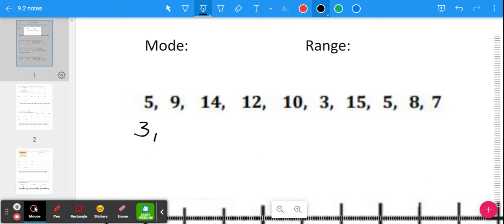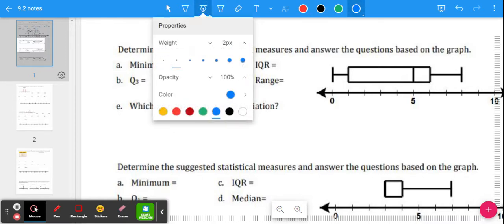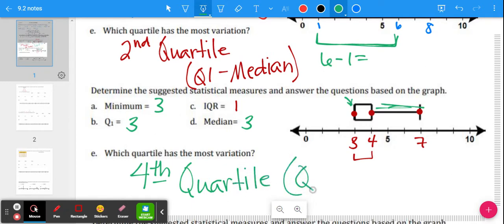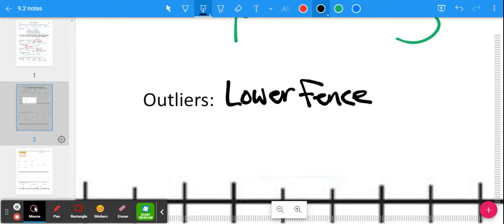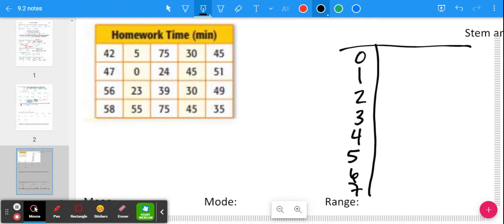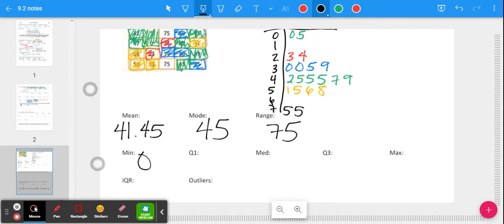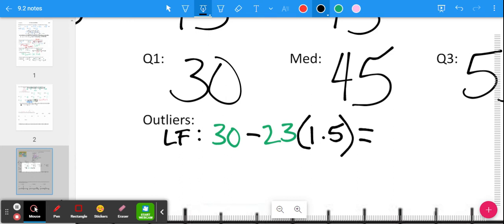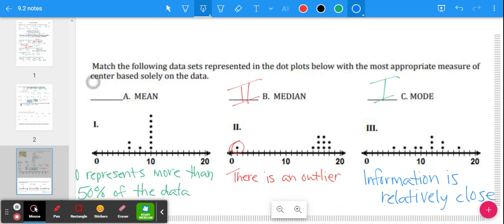9.2 - Algebra 1B